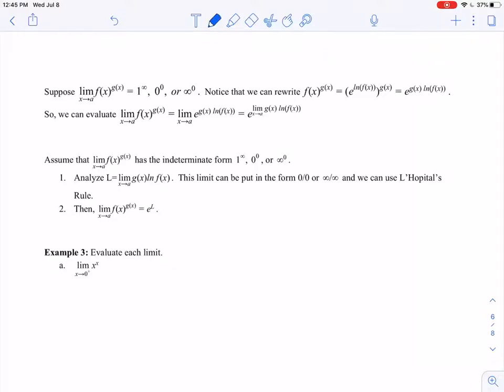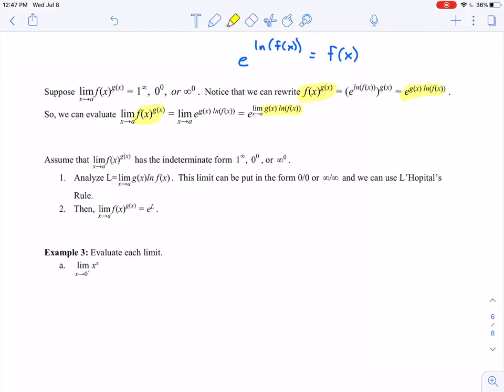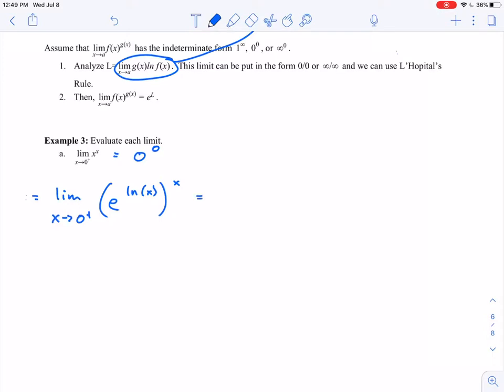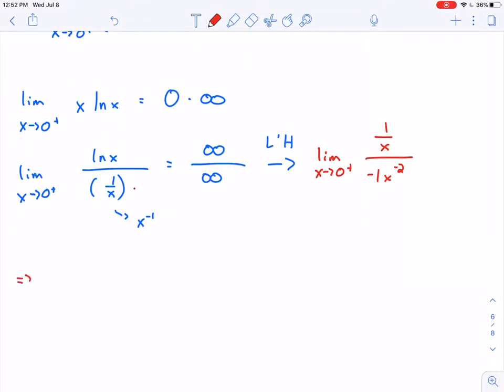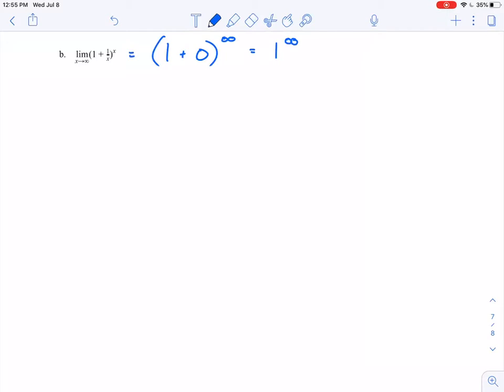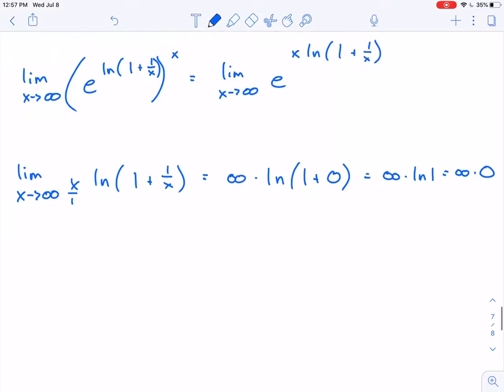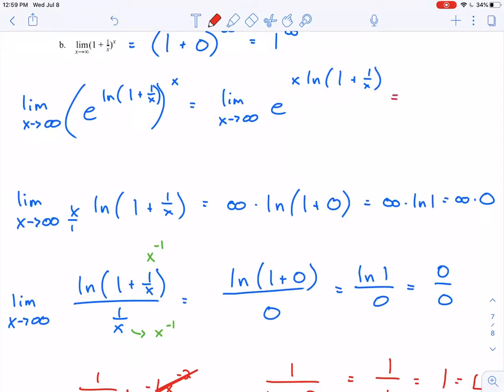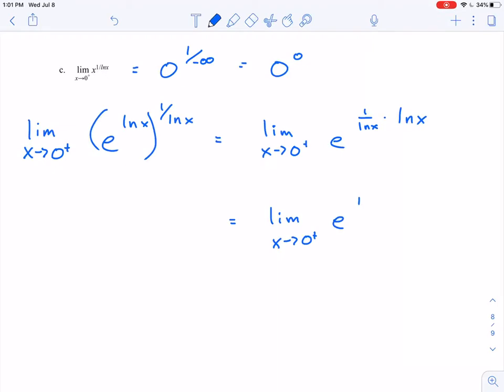4.7.5 more indeterminate forms